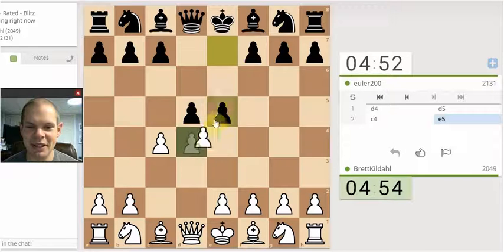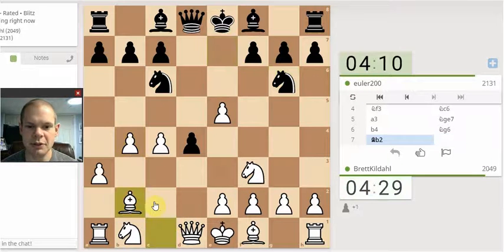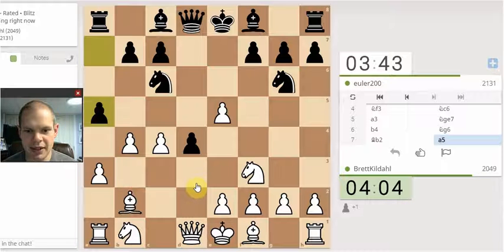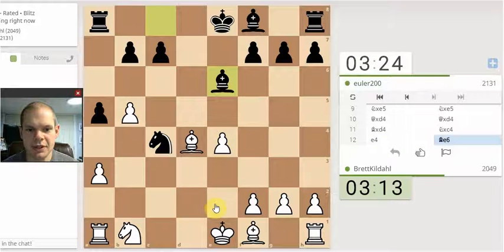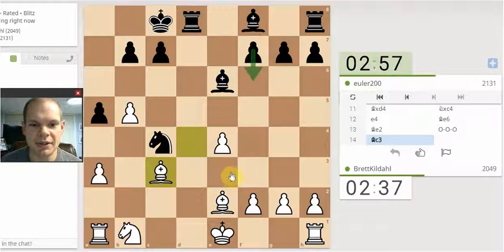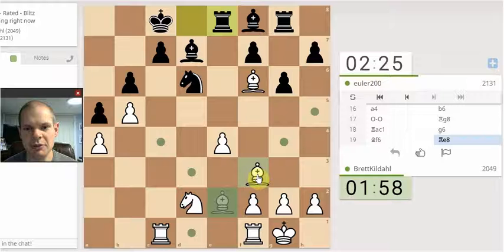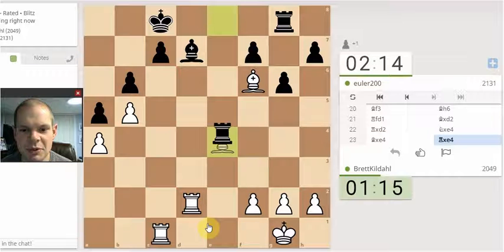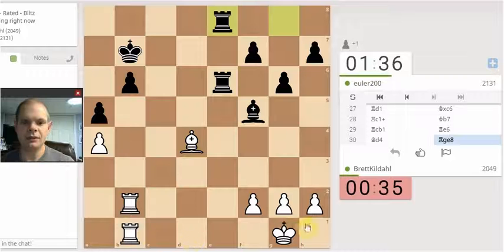Blitz Chess #41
White vs. euler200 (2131 Lichess blitz)
Opening: Albin Countergambit